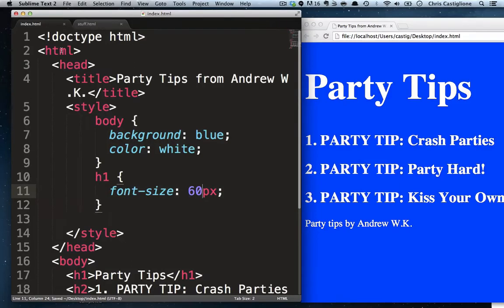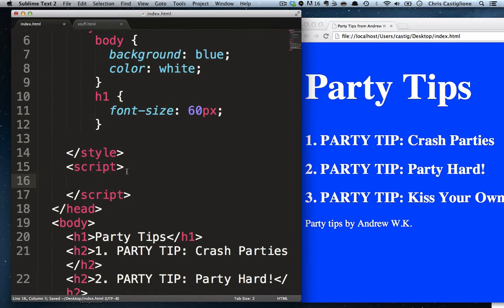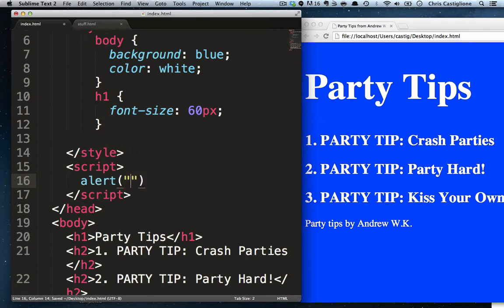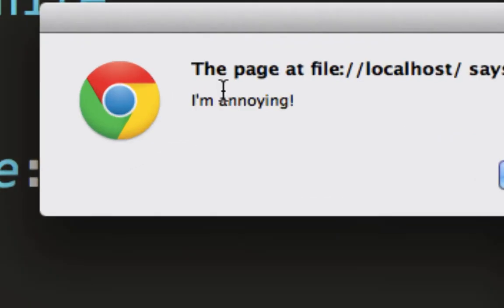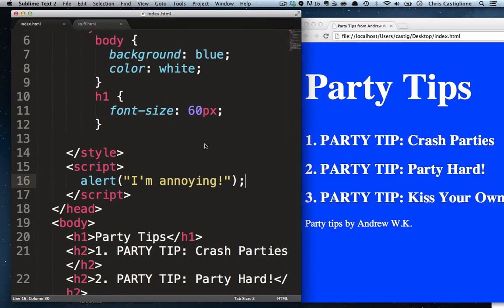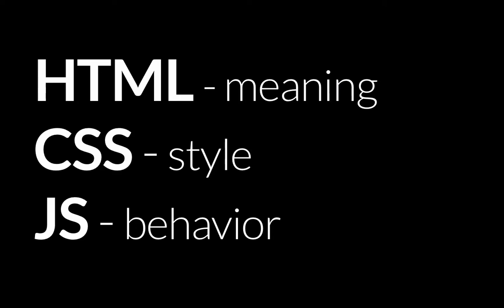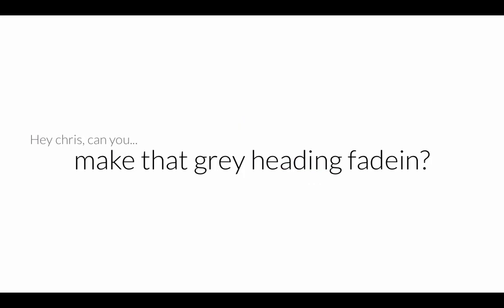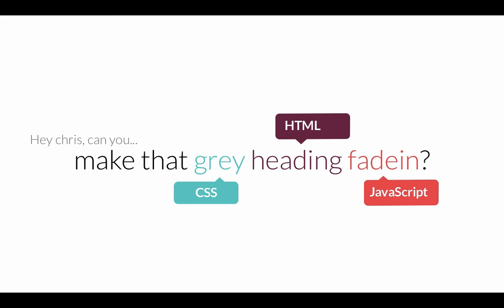Learn JavaScript Tutorial for Absolute Beginners | Part 5 of 6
In this free JavaScript video tutorial, you'll learn how to add HTML and CSS to your website. What is JavaScript? JavaScript (sometimes abbreviated as JS) is the behavior or interactions that happen on a website. Watch along and let me know if you have any questions — just write me in the comments!

►  Our full coding bootcamp (with support, and homework feedback, and Slack access) is available. New classes start every Monday: